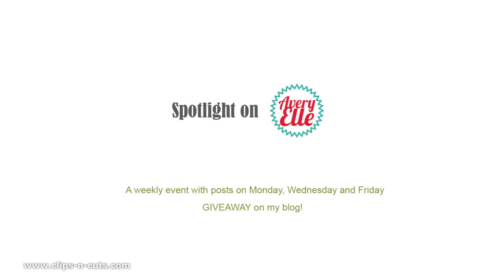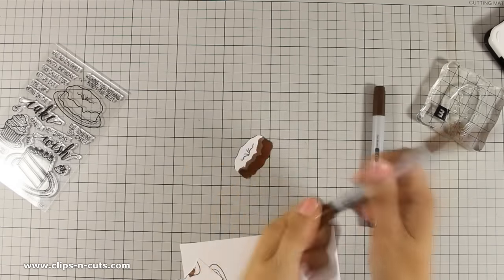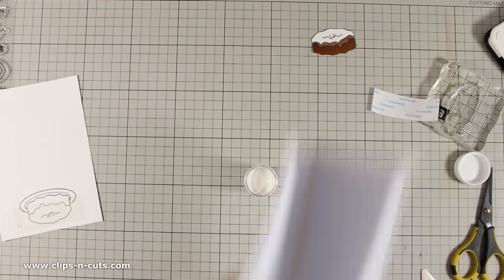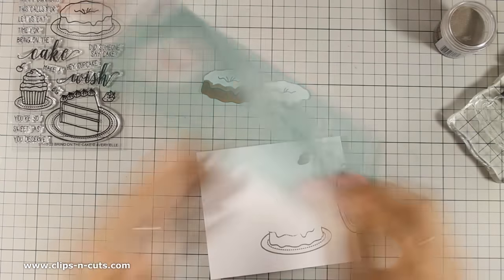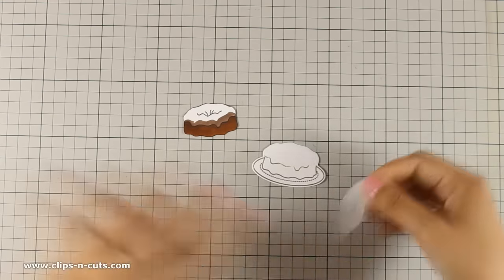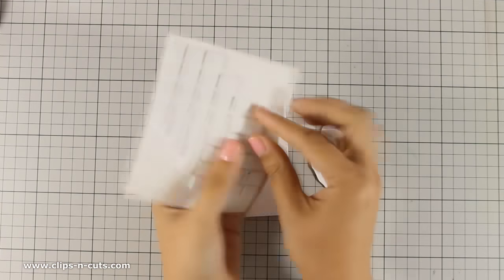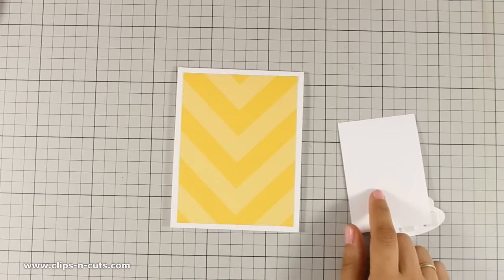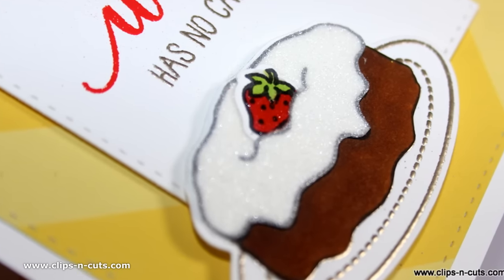Spotlight on Avery Elle - Day 2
Step by step video on creating a birthday card using supplies by Avery Elle.

• Avery Elle Clear Stamp and Die SET46BCAE Bring On The Cake Set
• Avery Elle THE BRIGHTS COLLECTION 6x6 Paper Pad P-14-01 or 021495